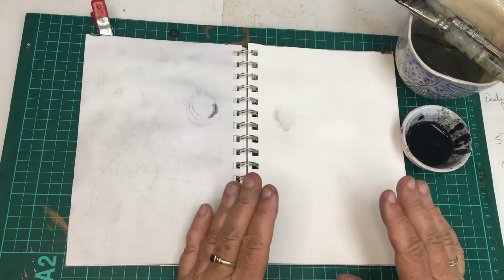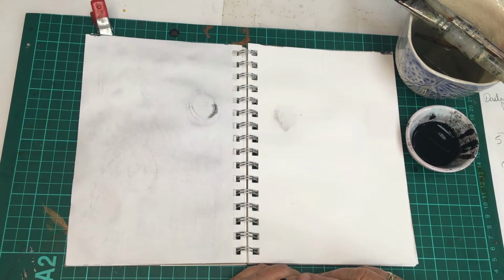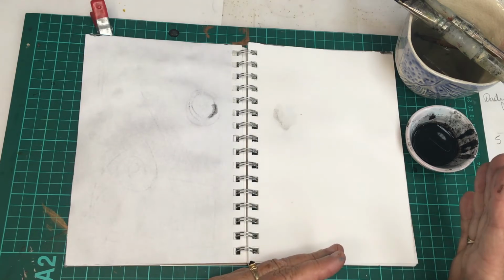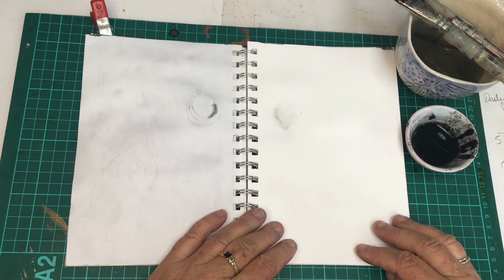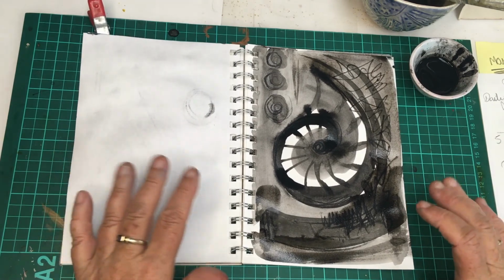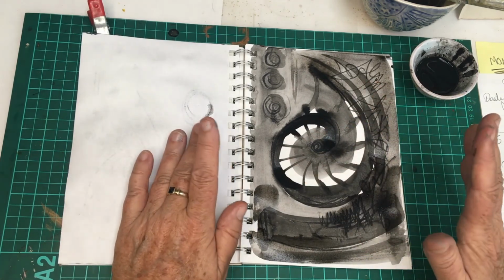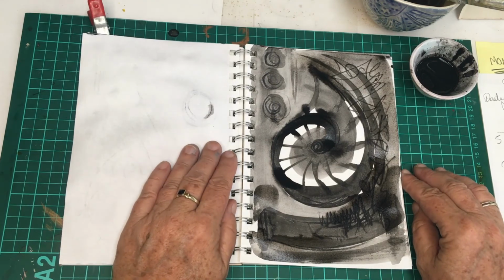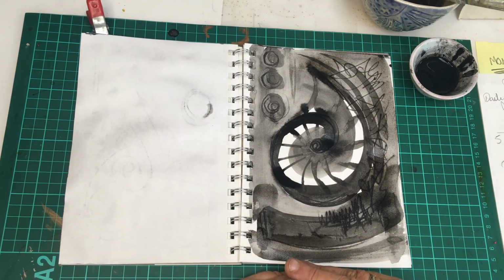WEEK 2 EASY 5 MINUTE DAILY ART PRACTICE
So you missed a day Dont worry, just sit peacefully and create to your schedule. Some say their  only in there art space or studio 3 times a week or once a month .
You can  actually do this anywhere ,i do it even when i travel.
Enjoy the mindful art practice what ever your schedule is, it takes only 5 minutes , but it will make a difference please leave any comments below or join us in our group for Free downloads and pintables @

you can purchase any of my pintable's